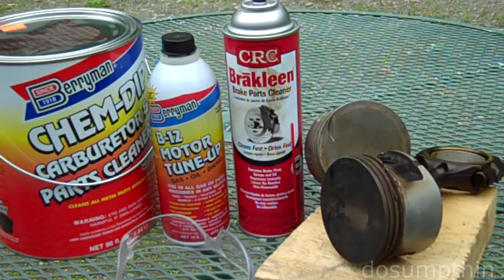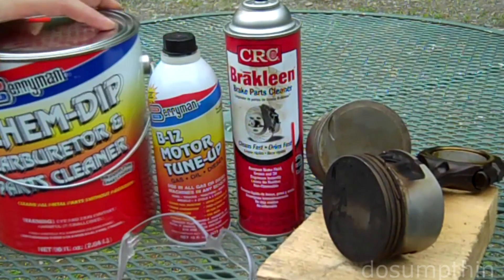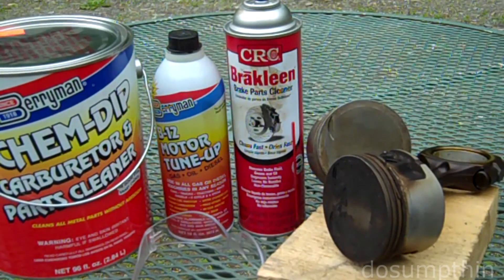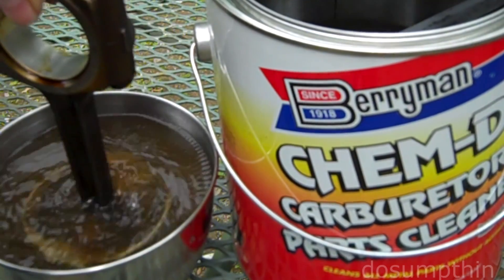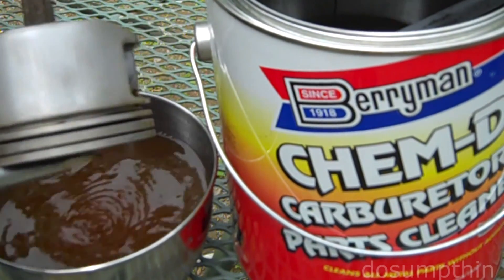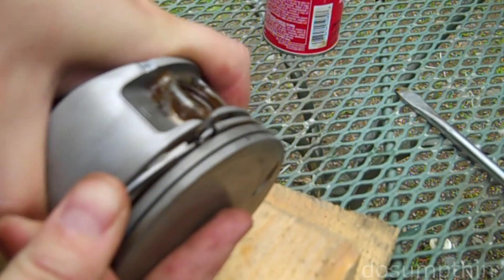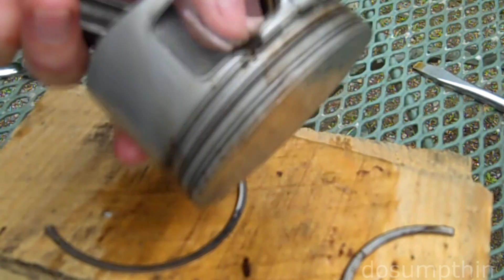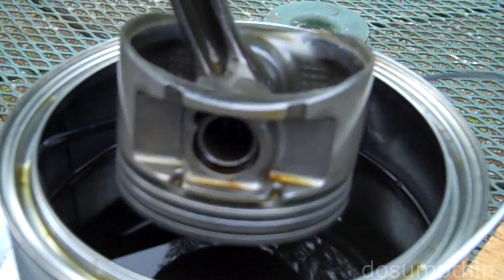Dissolving carbon buildup from pistons - Cleaning piston ring grooves engine rebuild compression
Cleaning horrible carbon buildup from the pistons and ring grooves. I had tried many things including scraping, soaking, etc.  I tried various products including seafoam and Marvel Mystery Oil MMO Soak with no success.  I finally tried this Berryman's Chemtool which worked great.

Rebuilding my Saturn 1.9 DOHC engine with new rings, bearings, seals, etc. due to a low compression in cylinder 3 situation.  The engine was old and it was time for an overhaul.